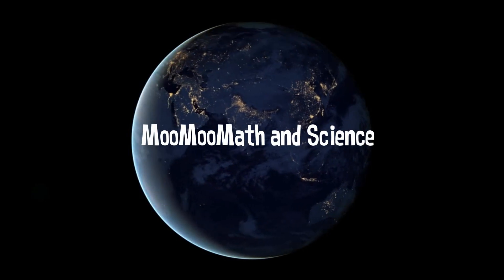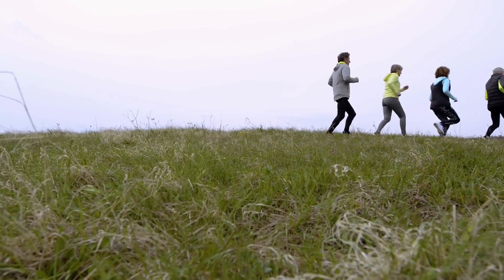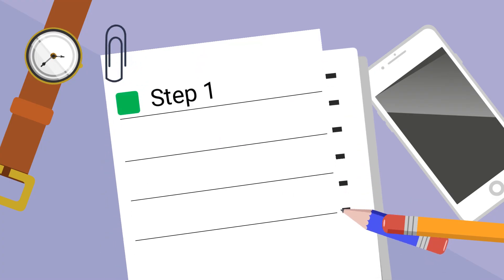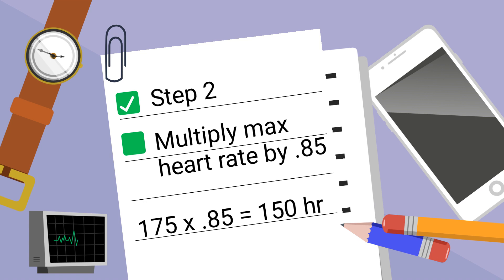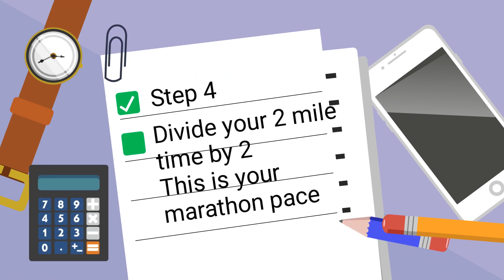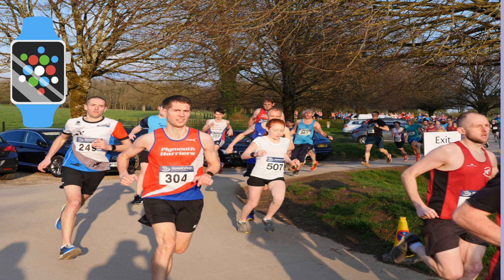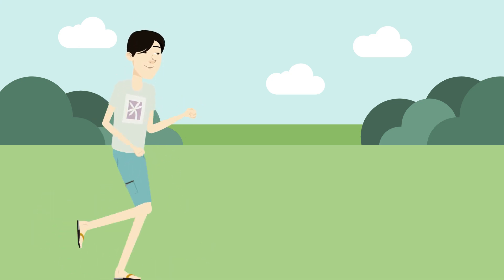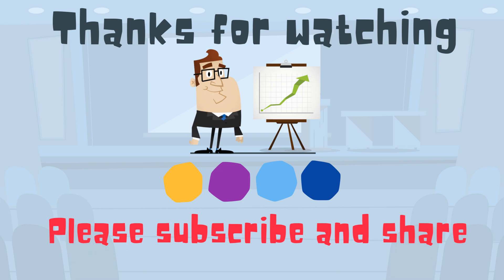Running Tip 1-Calculate your marathon pace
Running tip number 1. Use this formula in order to calculate your marathon pace. Here is the formula. You will need a heart rate monitor, a track or an accurately measured mile course, and the ability to time yourself.
Step 1 Calculate your max heart rate. There are several painful methods for calculating this number. I have found this calculator by Gallagher fitness, is easy and very accurate.

Step 2. Multiply your max heart rate by .85
My max heart rate is 175 so.85 x 175 = 150

Step 3. Go to the track or measured mile and run two miles as close to this number as possible without going over. If you go over this slowdown.

Step 4 What you average for this 2 miles is your marathon pace.

Step 5. Now when you run your marathon you can either wear a heart rate monitor and do not go over this number calculated in step 2 or keep your pace as close to this pace as possible for at least 15 miles

I like to perform this test two weeks before the marathon

List of my science of running tips